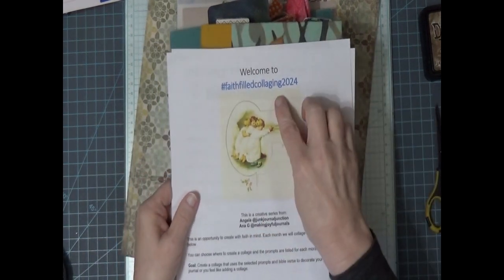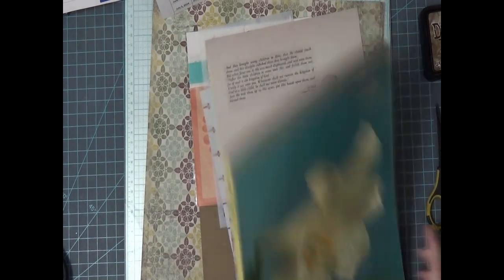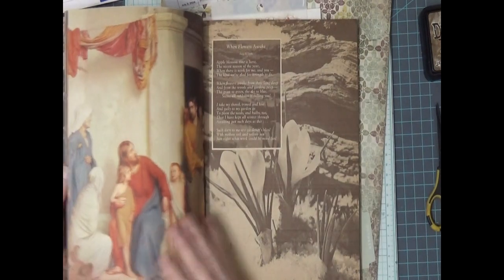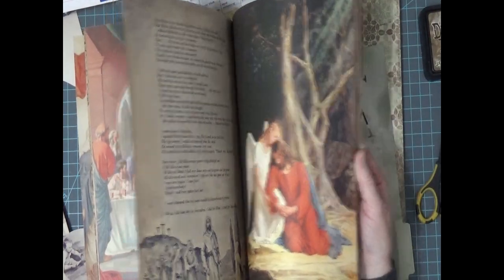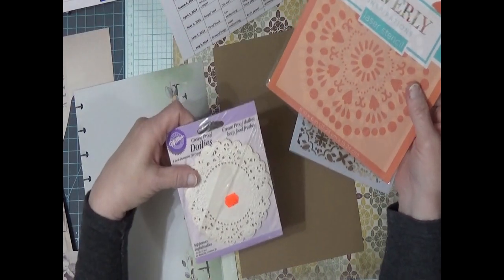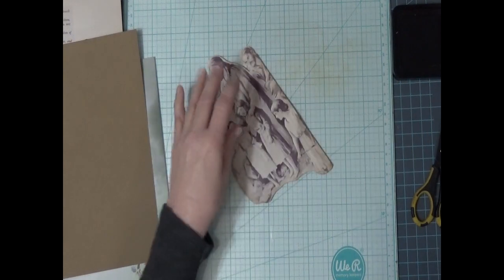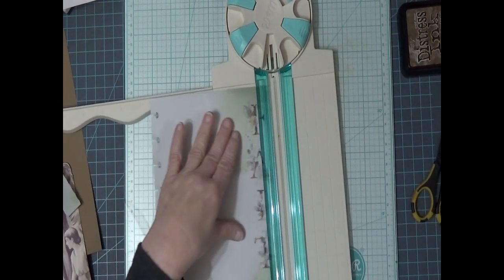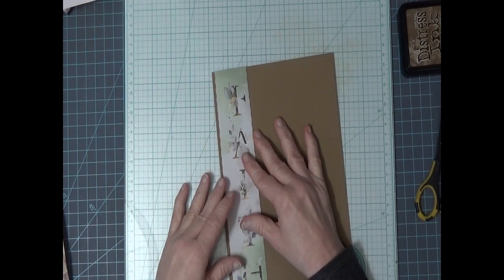faithfilledcollaging2024 March Bible Journaling Challenge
This is a fun new prompts challenge hosted by @makingjoyfuljournals & @junkjournaljunction1480 .  This is a year long challenge & will have monthly prompts.  It's not to late to join.  I think this is a wonderful challenge & something that I have really been hoping to find!  I love to junk journal & Bible journal, so this is perfect for me!  I will link both of their videos for this months challenge so you can go check it out and see if you would like to join along, too!

Thank you for stopping by my channel today!